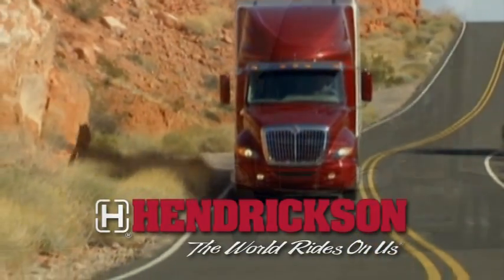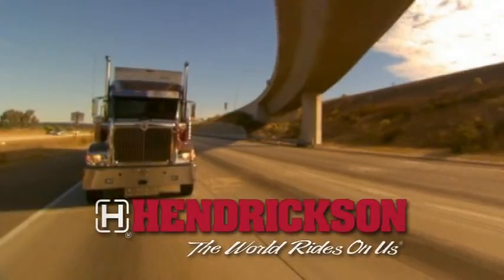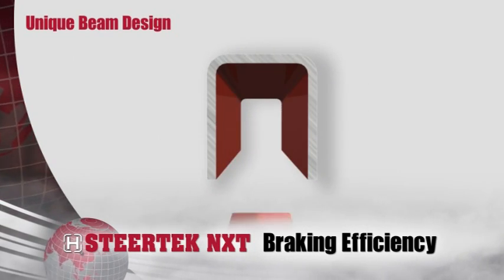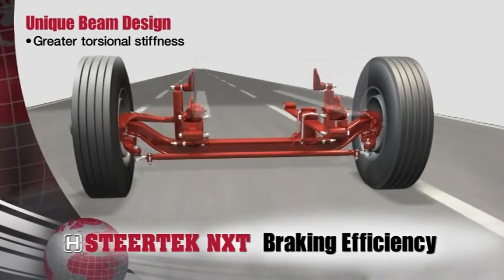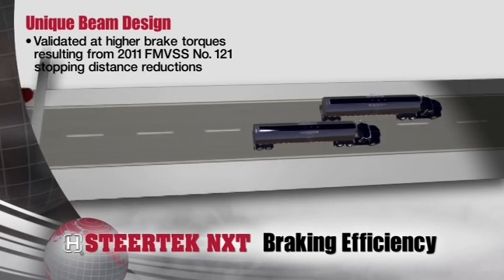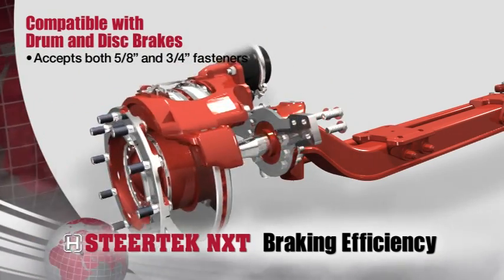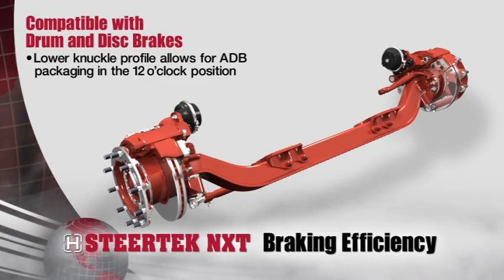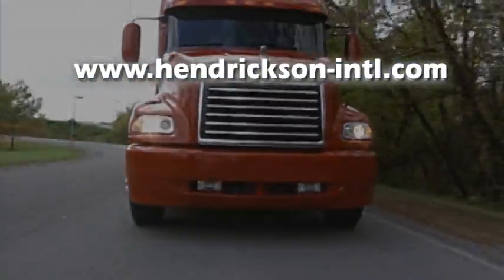STEERTEK NXT - Braking Efficiency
Hendrickson Introduces the new STEERTEK NXT  unique design... includes a robust beam that provides greater torsional stiffness required to meet new brake designs.  STEERTEK NXT will meet the higher brake torque requirements as a result of FMVSS number 121 stopping distance regulations for 2011.